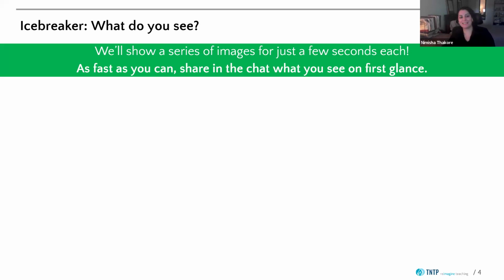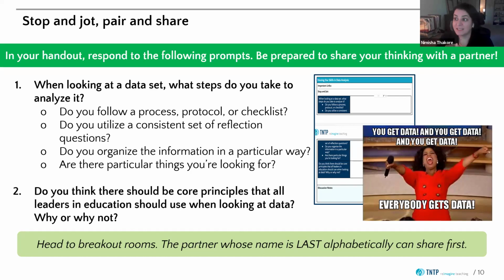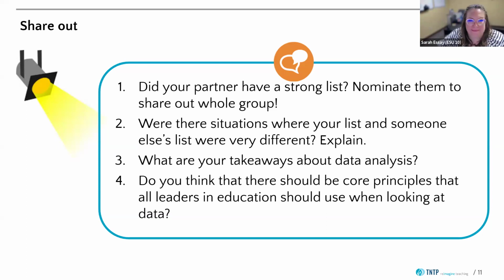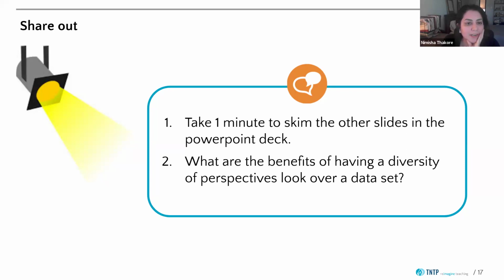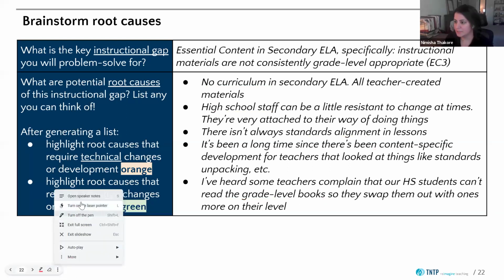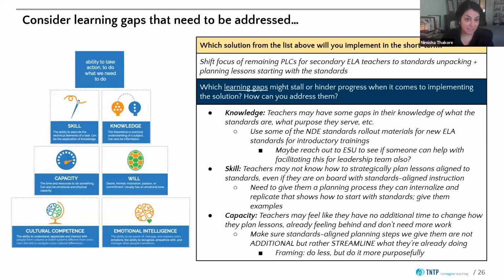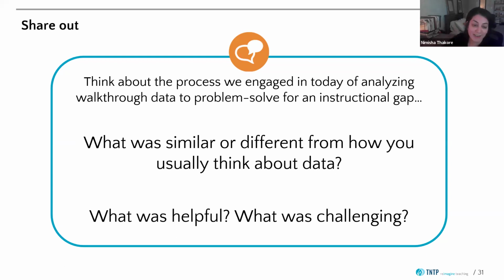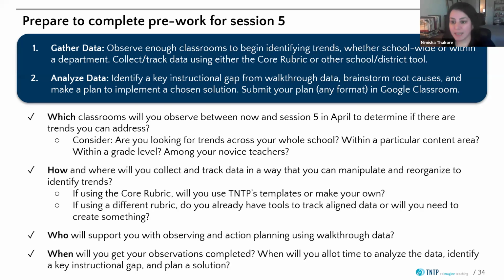Recording Session 4 Using Walkthrough Data